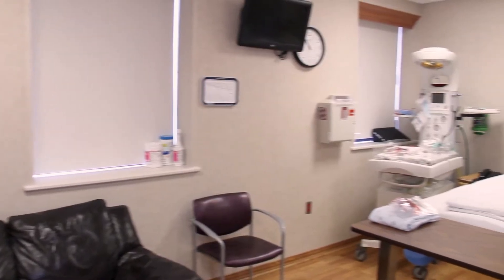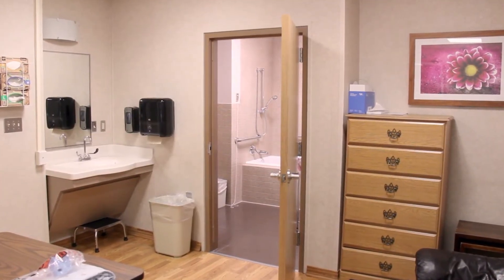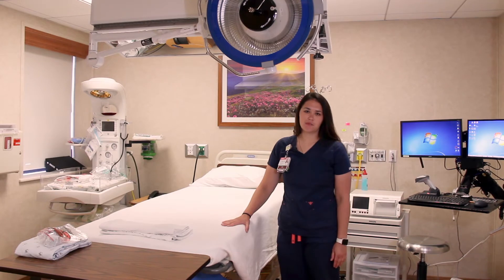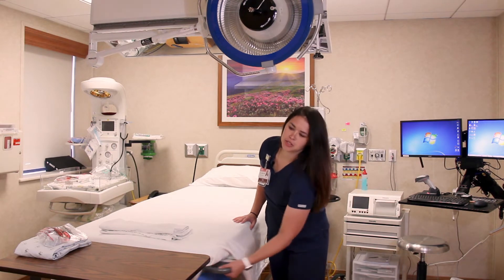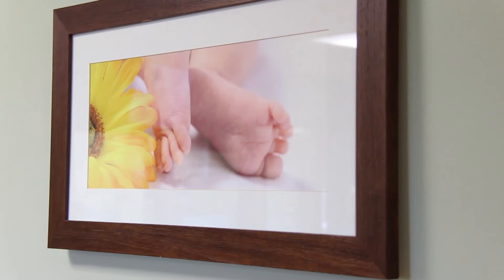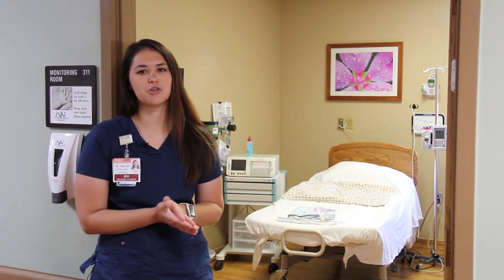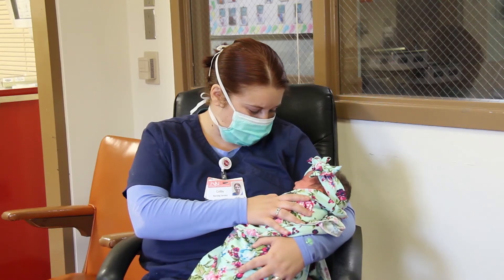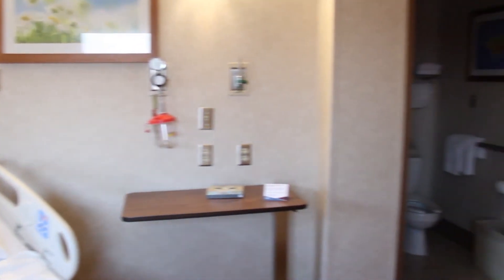WNH Virtual Tours - Family Birthing Center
Take a tour of our Family Birthing Center with nurse Erin Ridgeway. Erin will walk you through the space and share what to expect during your stay. Featuring two labor & delivery suites, a surgical suite, seven post-partum rooms, and the best obstetrics team around, William Newton Hospital is committed to helping make each birth experience a meaningful one.

Quality Care...from the first moment.